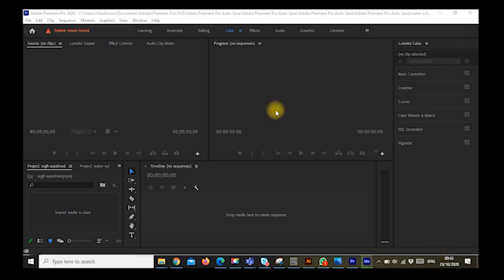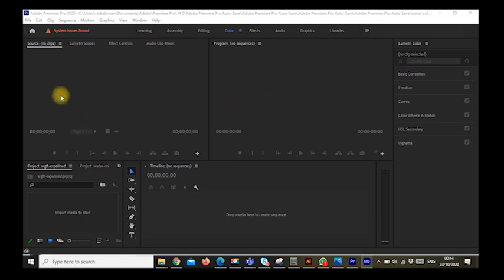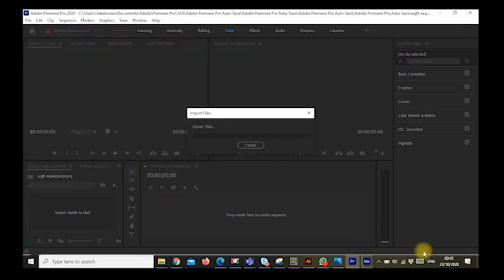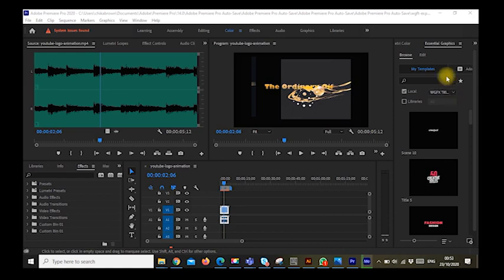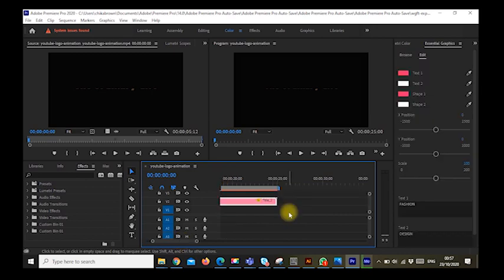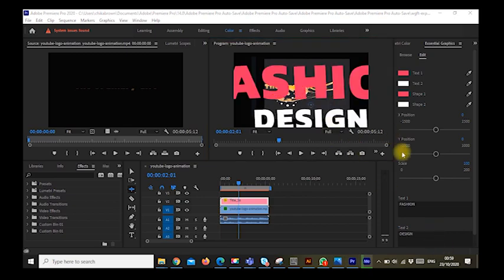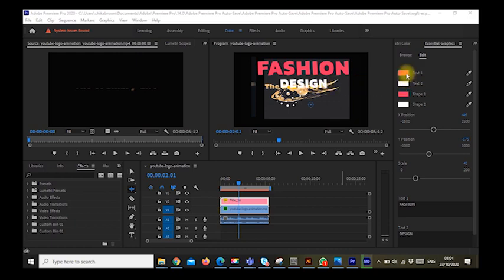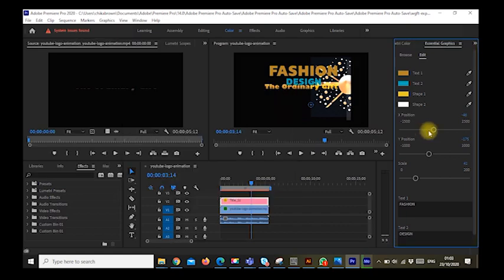WGFX title morgrt zip Adding and Editing free motion animation park in Premier Pro Beginner tutorial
In this video am going to show you how to add and edit titles in your videos in Premier pro using WGFX titles mogrt zip files. A free animation park that is compatible with Premier pro.

for all your printing products. Including LED lights and personalised goods

We have Flex banner, Mesh banner, Birthday Backdrop etc.

for all your Christmas shopping.